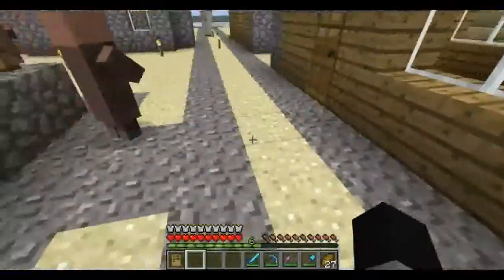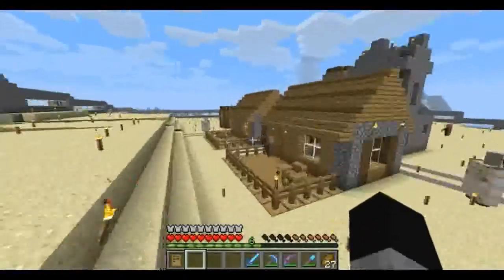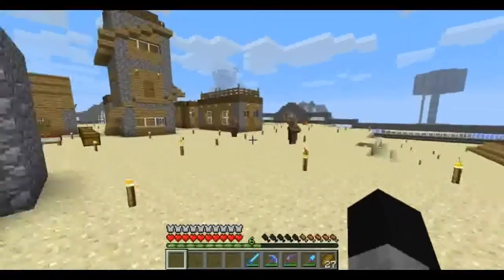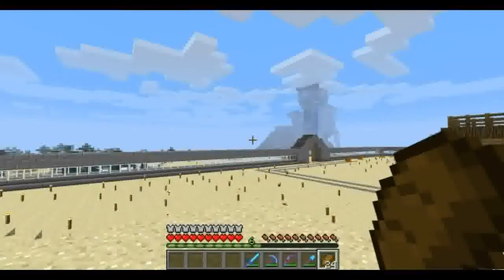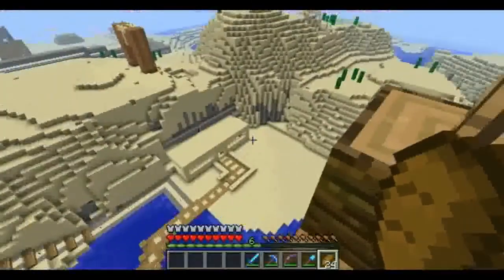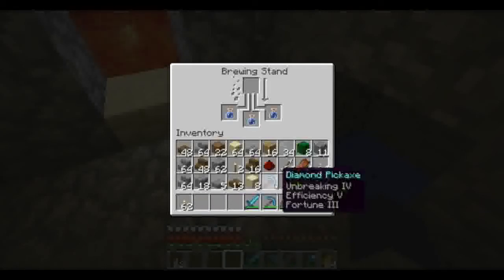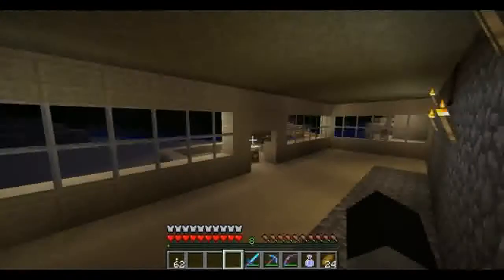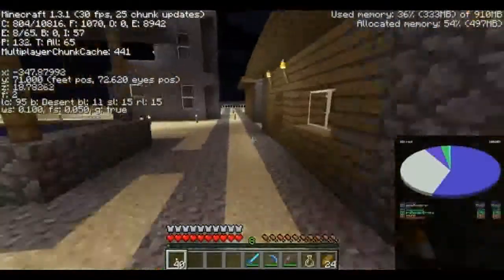Minecraft Survival -The Geat Wall, it's done!.. ( S01E22 )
Hey Everyone!
Finished the Great Wall around the village and updated to 1.3 come check it out!

THEME PACK!